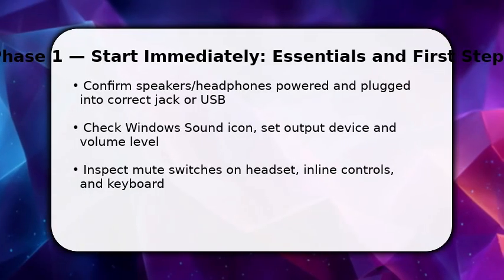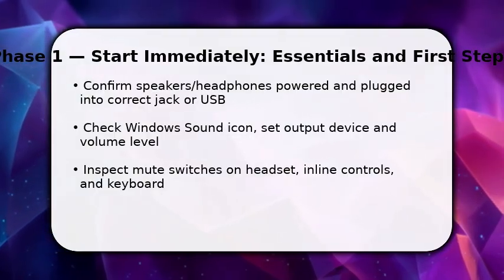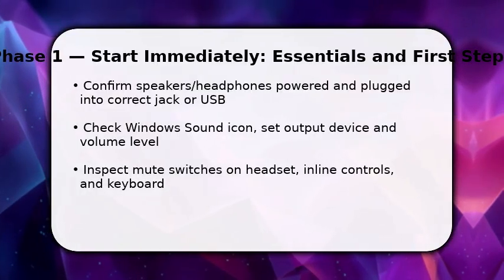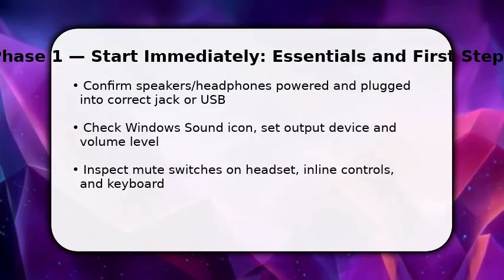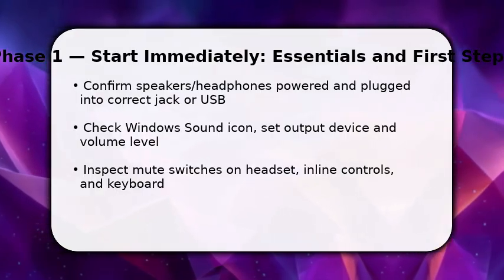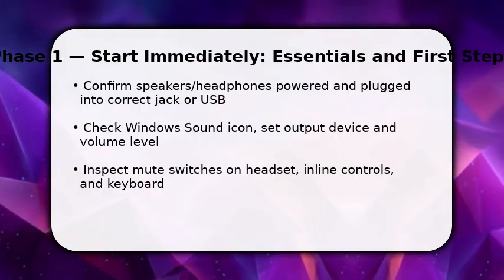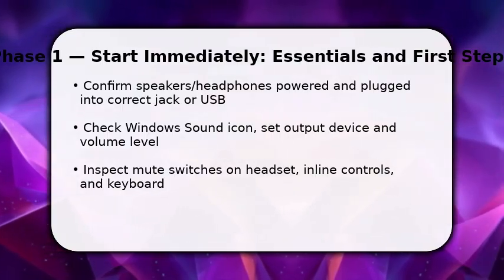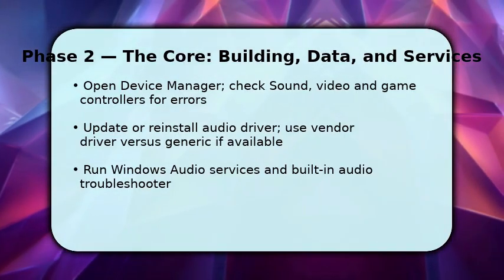How to Fix Muted Pc - Full Guide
How to Fix Muted Pc - Full Guide | 🔒 Surfshark VPN Deal — Stay private and secure. $1.99/mo + 3 Months Free ▸

Discover the essential steps to troubleshoot and fix a muted PC. This comprehensive guide covers common issues, from checking cable connections to software solutions for sound problems.

fix muted pc, troubleshoot silent computer,